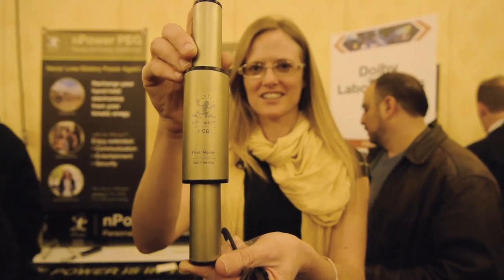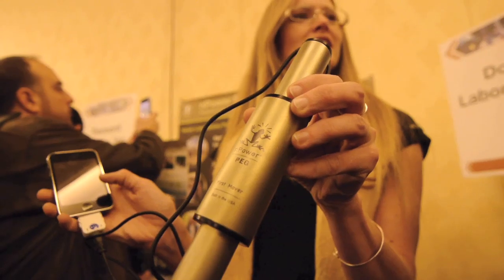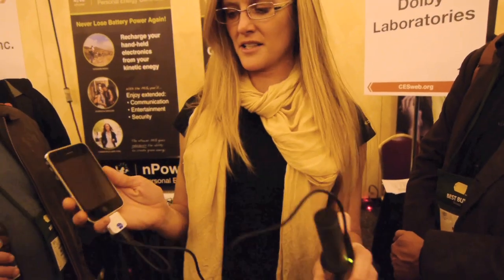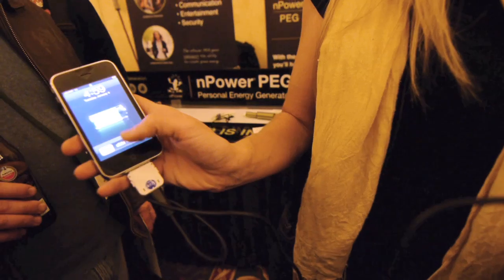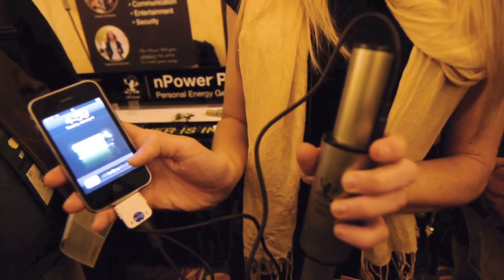CES 2011: Guardian Technology looks at the nPower PEG charger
Jessica Davis of Tremont Electricity explains how simple walking movement can charge a device to power a phone or MP3 player - a very sustainable energy source